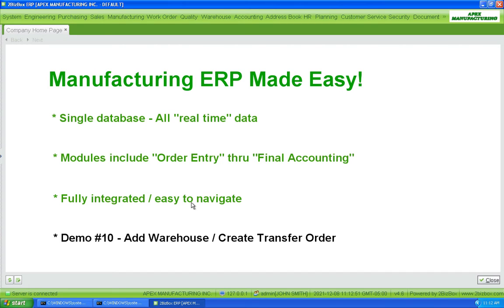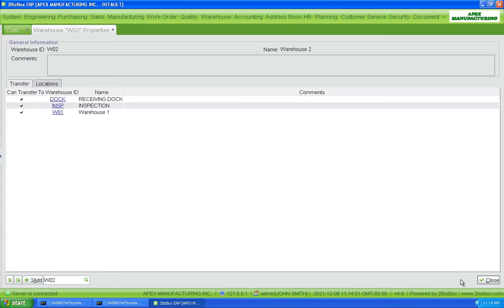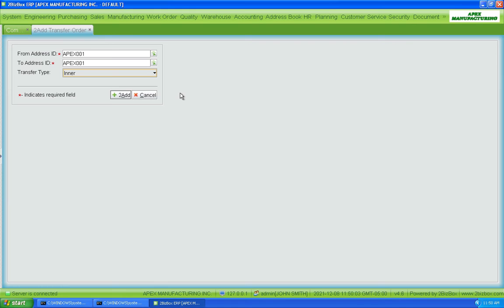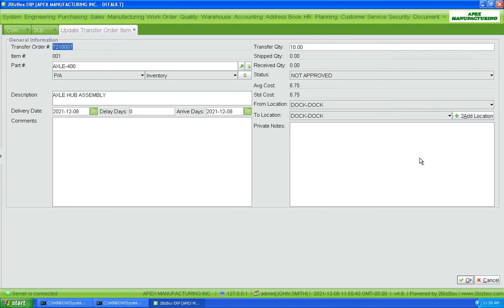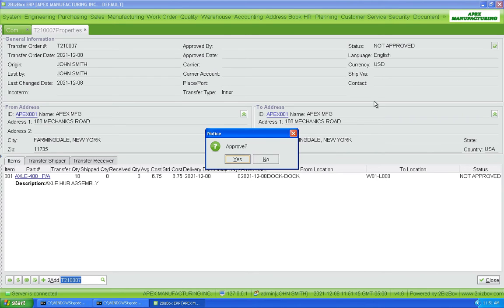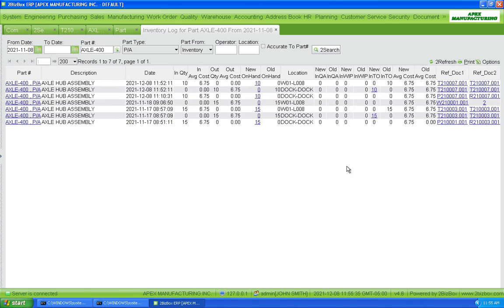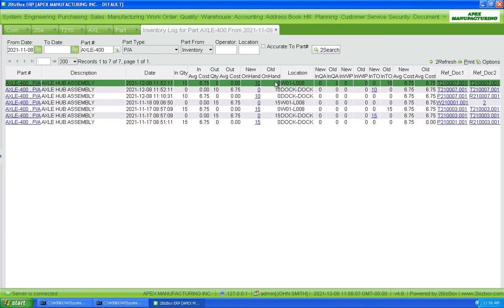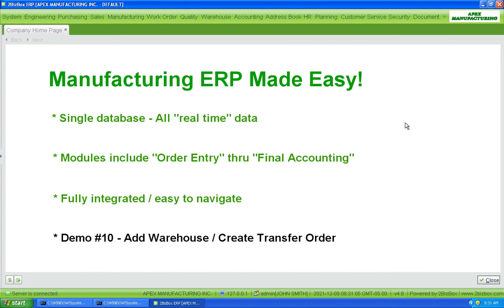Demo #10: Manufacturing ERP – Add Warehouse / Create Transfer Order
2BizBox (Version 4.6): A brief demonstration on how to add a new warehouse, and also how to create a Transfer Order to move goods between warehouses. The system supports both “Inner” and “Outer” transfers - “Inner” for two company warehouses at the same address / “Outer” for two company warehouses at different addresses, requiring the use of a freight carrier. In either case, the Inventory Log captures all pertinent information.